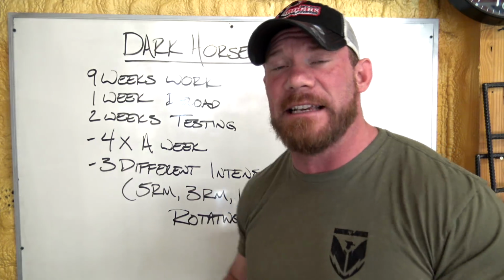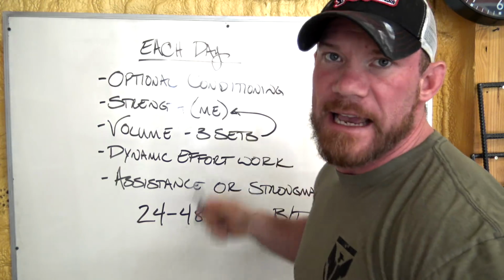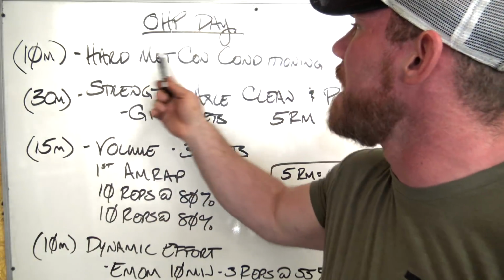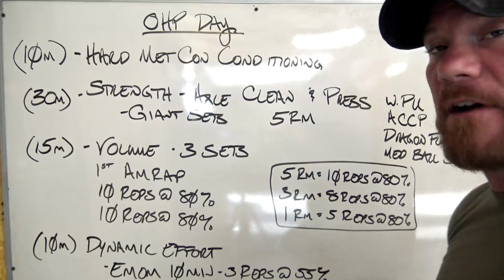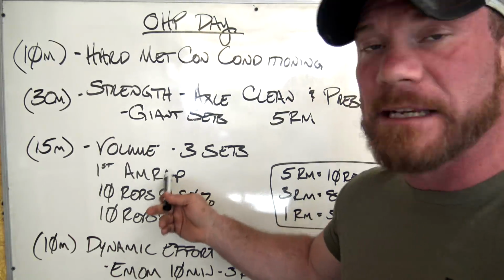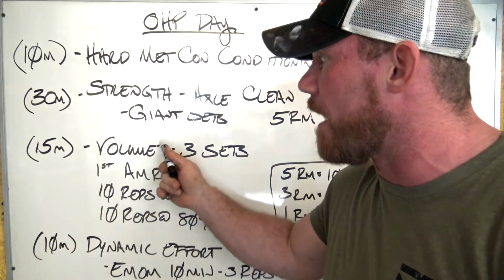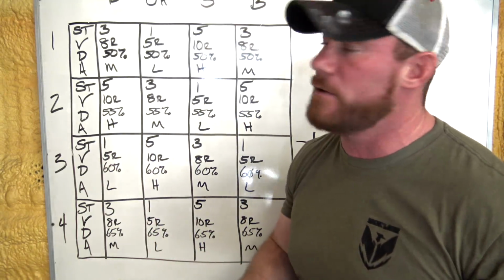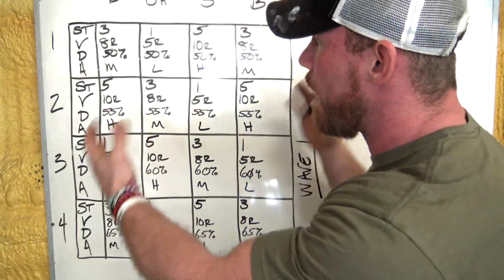FREE STRENGTH PROGRAM! DARKHORSE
Ok Guys, as promised, here is my Latest FREE Strength Program Template.  I explain what you need to know and How to Lay it all out.  You should have everything you need to build it out and start getting after it! I am close to 100K and am Hoping to hit it by my Birthday this Month!  Thank you for the Support Everyone!